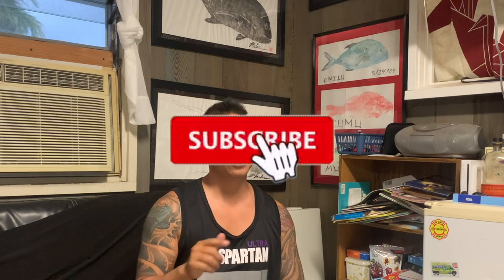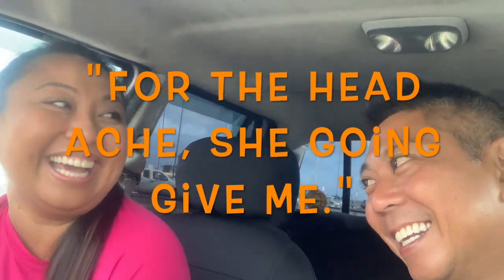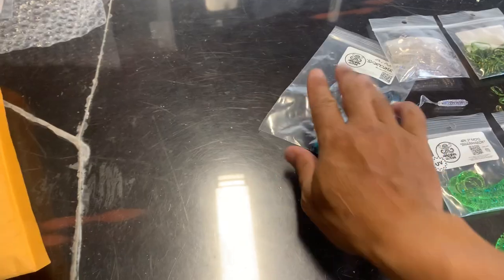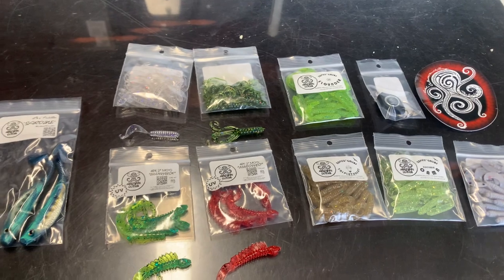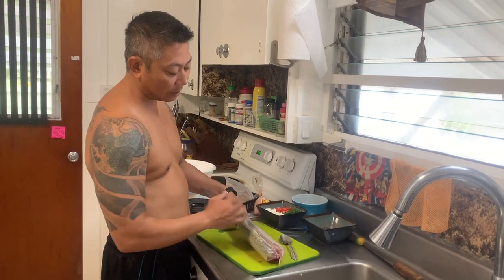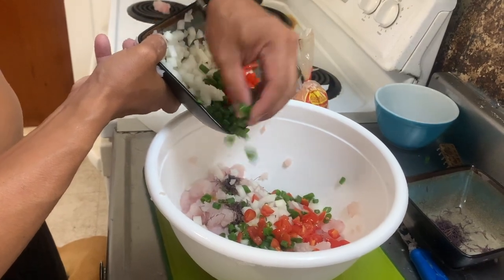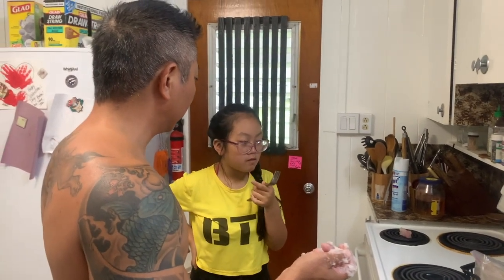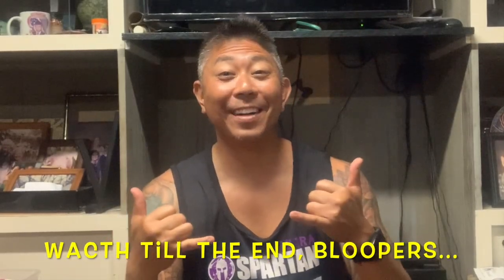HOW TO MAKE LOMI OIO POKE, HAWAII'S BEST POKE, Lomi O'io, Hawaii Bonefish Catch and Cook, Jenn EP.77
On this episode, I go with my friend Jenn, to Catch a Hawaii local gamefish, called O'io , aka Bonefish (cause of its many bones). I'll show you how to catch and cook this awesome fish. We are going to make a Hawaii Style Scraped Poke. Lomi Oio

Joe Wadahara
45-214 MAKAHINU St.

Mahalo to :
Kai's three prong spears
check him out and PM for prices on Instagram

Nanko's Fishing Supply

Evolve
Kona, Hawaii

Artist: Captain Ronald Johnson and FF1 Scott Jackson and FF1 Danny Miguel, @benahnmusic , benahnmusic.com for songs